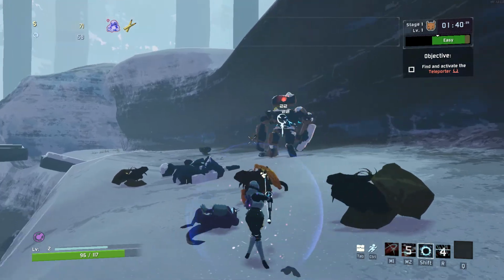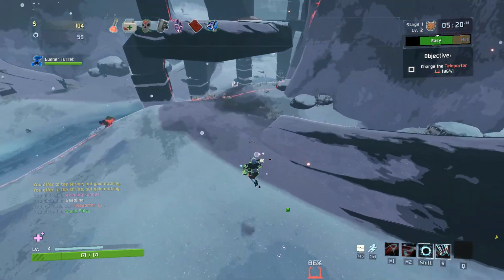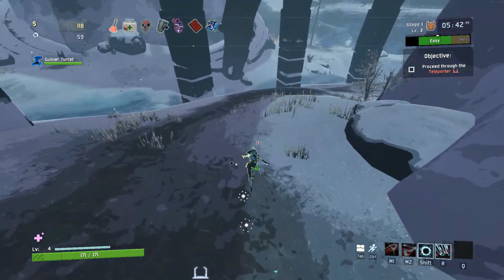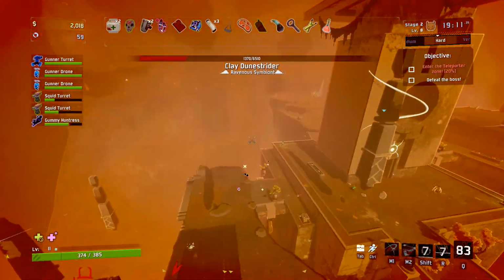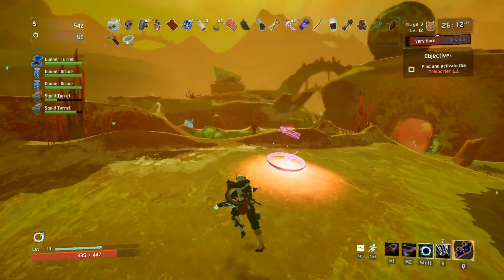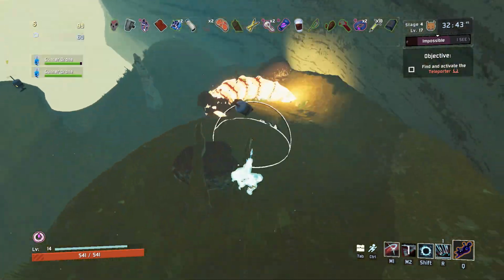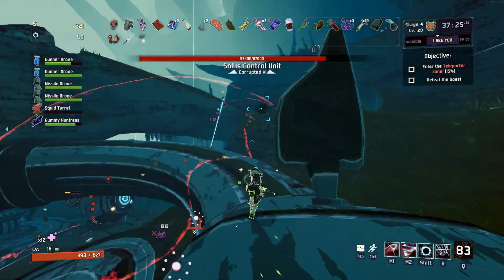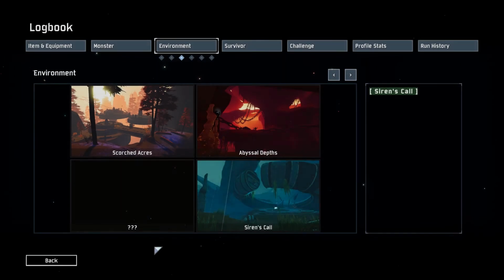Risk of Rain 2 -[47]- A Void If Possible [ver. 1.2.2.0]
One of these days the stars will align...

Risk of Rain 2 is an action-packed 3D roguelike where your goal is to become ridiculously powerful (and somehow stay alive) as your enemies increase in power and number at a ludicrous speed.
Developed by Hopoo Games, it was published by Gearbox Publishing in Steam Early Access on March 28, 2019.